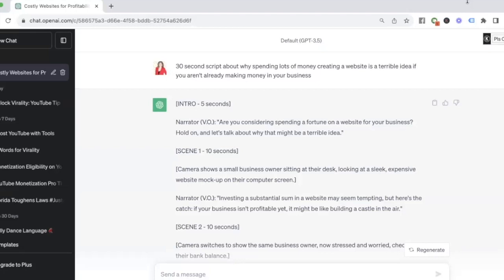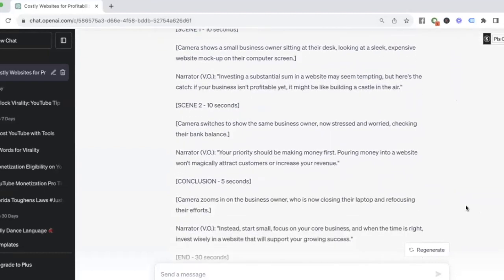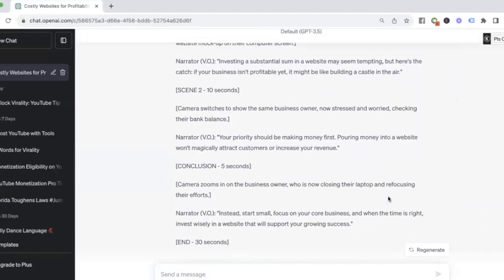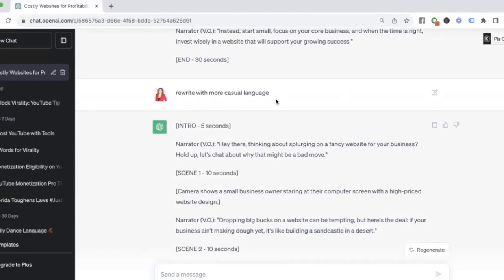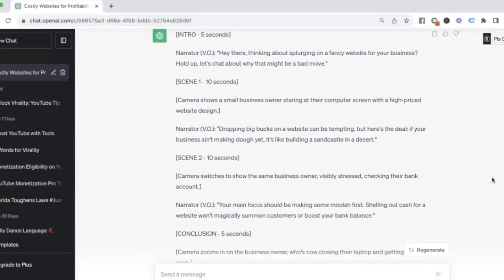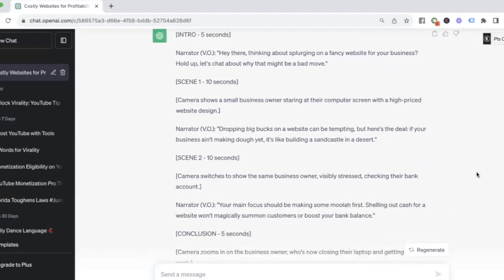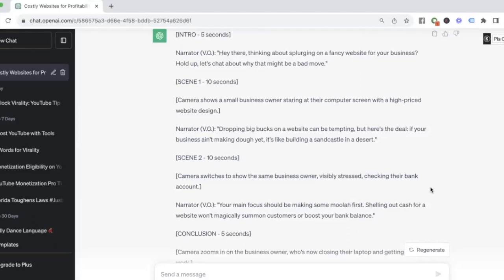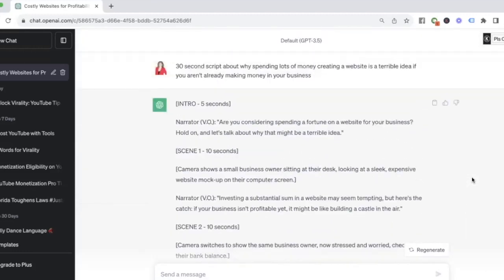Write Video Scripts In 2 MINUTES! 🎥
2-minute tutorial on how to use Chat GPT to write a script in 2 minutes!